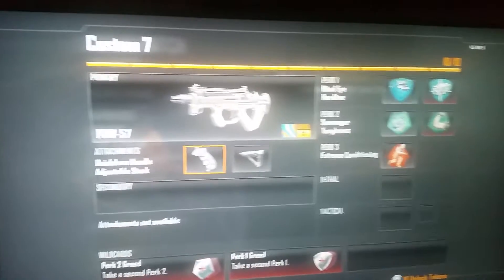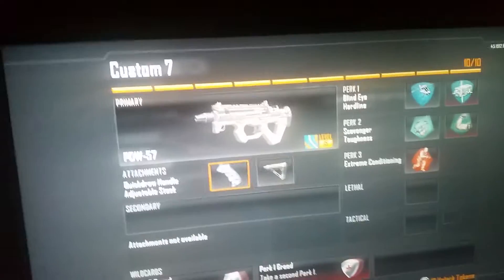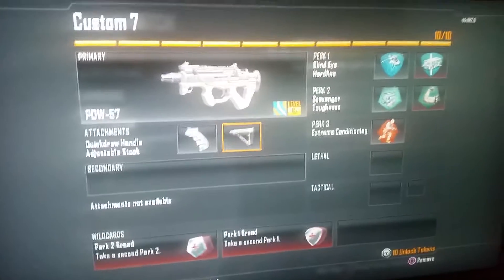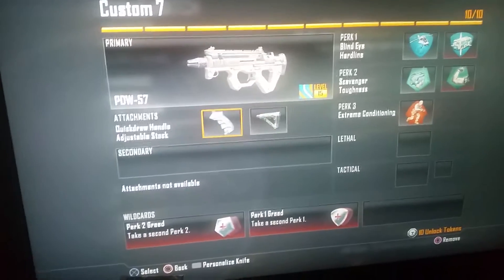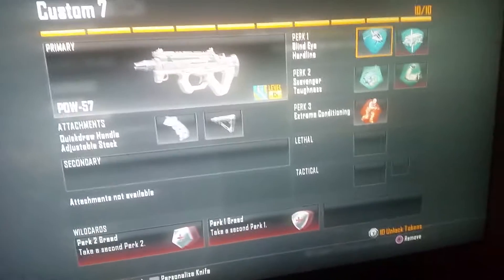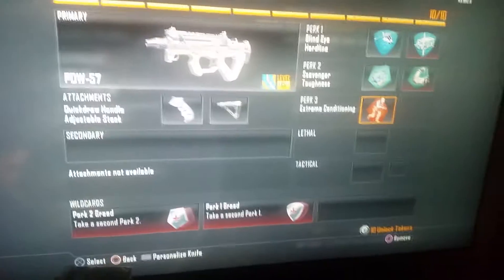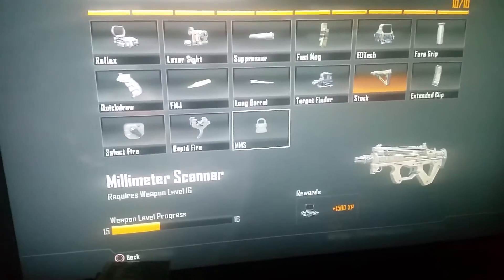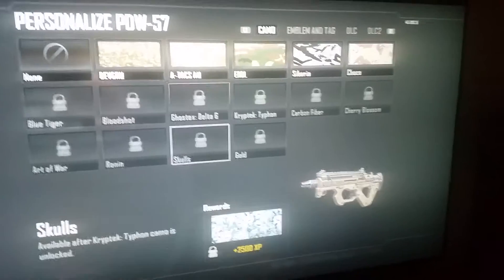Black ops 2 pdw class setup